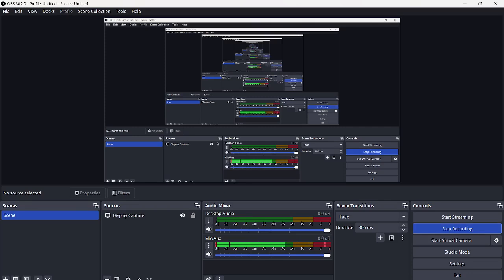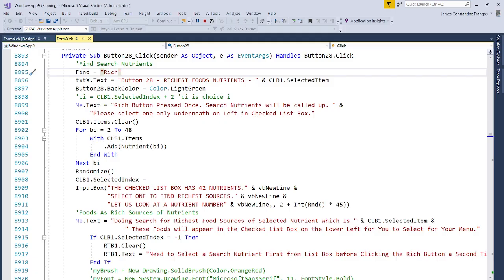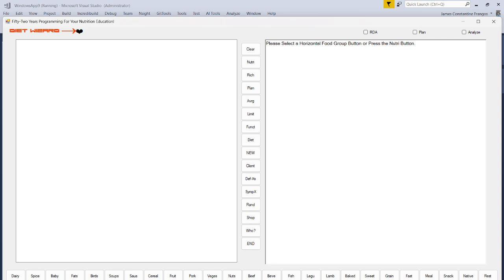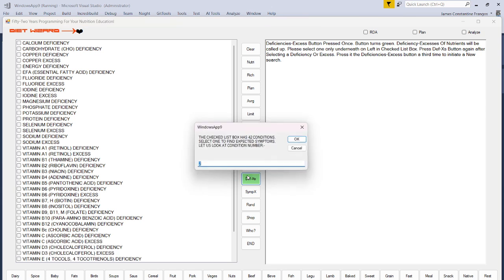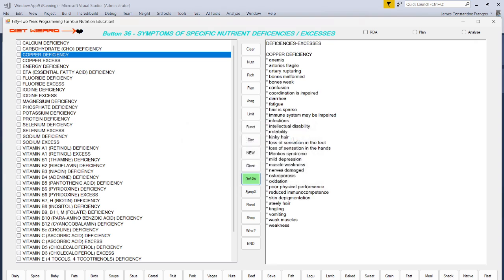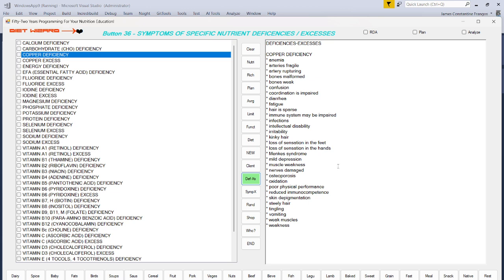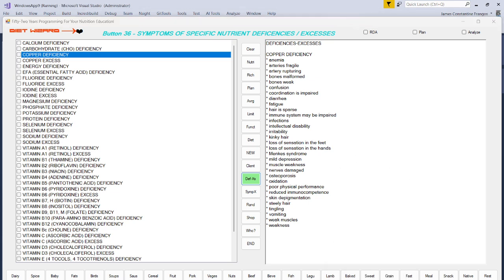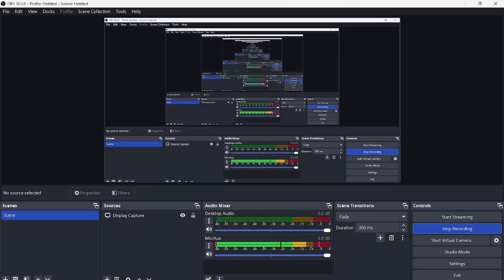RANDOMLY SELECT A NUTRIENT DEFICIENCY / EXCESS. 2024 07 14 15 12 34.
The DEF-XS BUTTON CAN BE COMMANDEERED WITH THE NUTRIENT SELECTION, RANDOMLY PICKING A POSSIBLE PROBLEM NUTRIENT WHICH MAY BE DEFICIENT OR IN EXCESS.